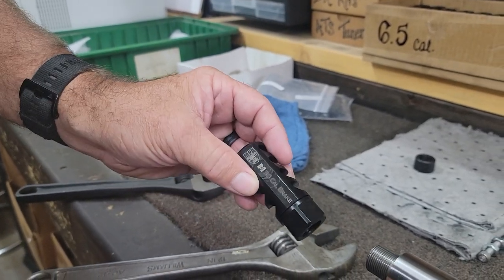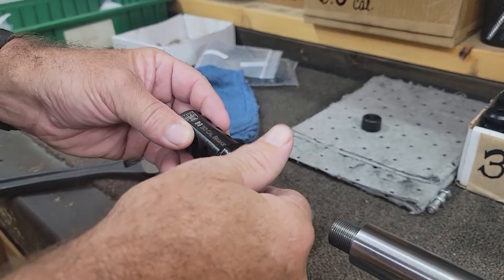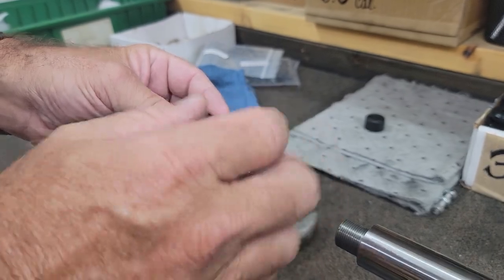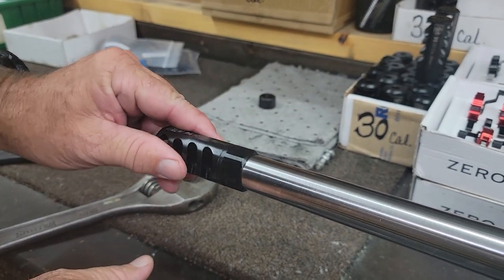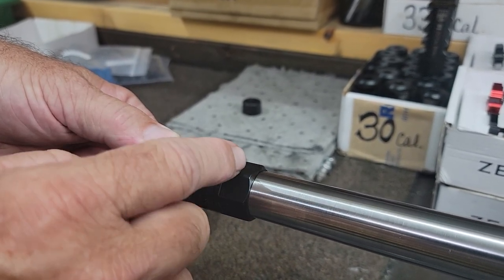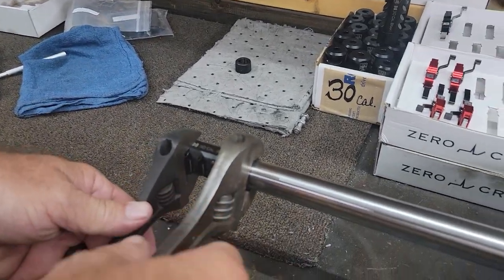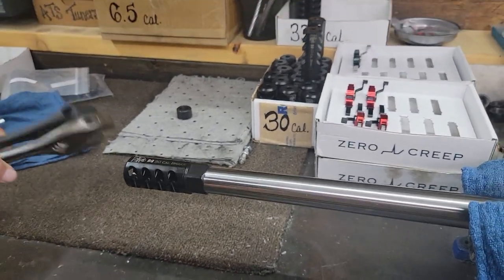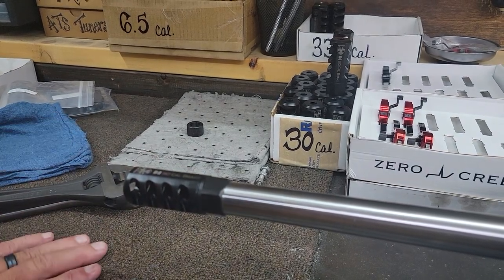Masterpiece Arms DN3 Brake Installation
This shows the installation method of the MPA Brake.